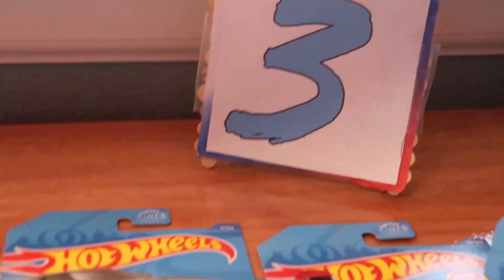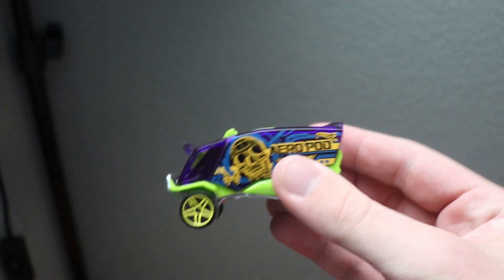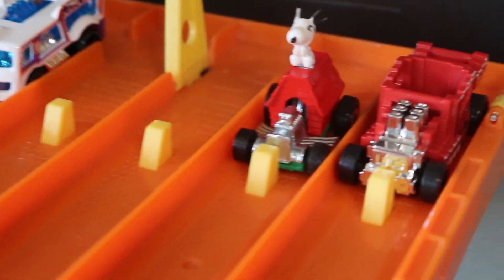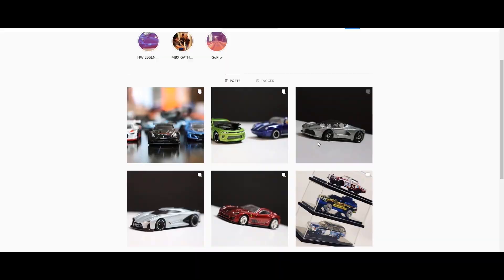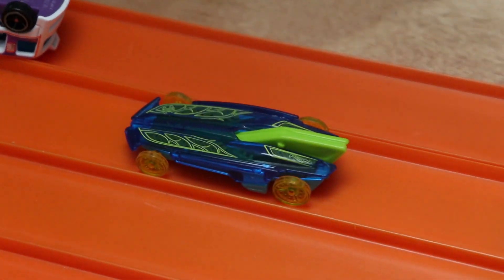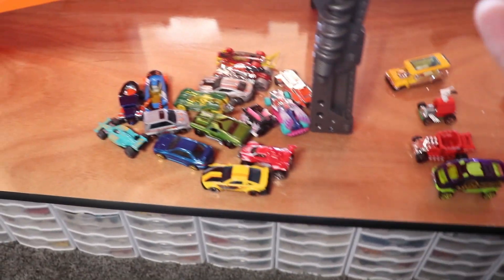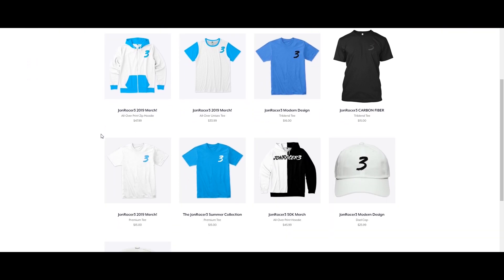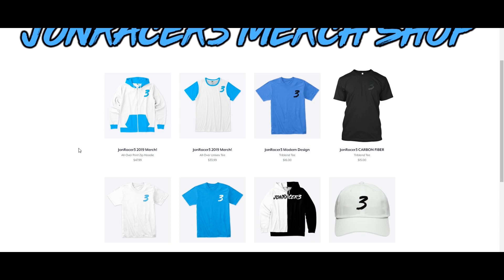HOT WHEELS 2020 A CASE RACE | JonRacer3